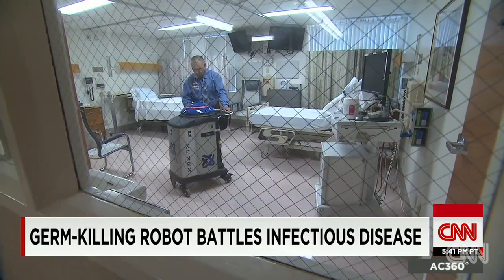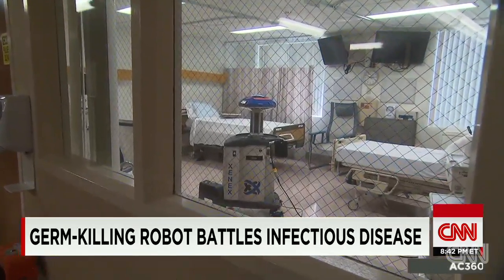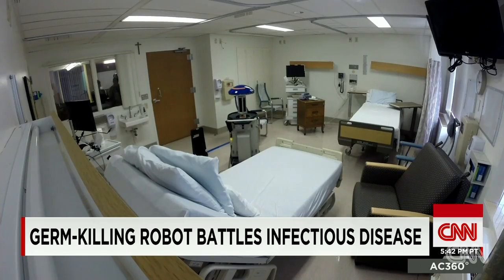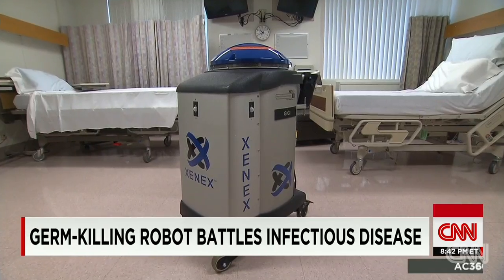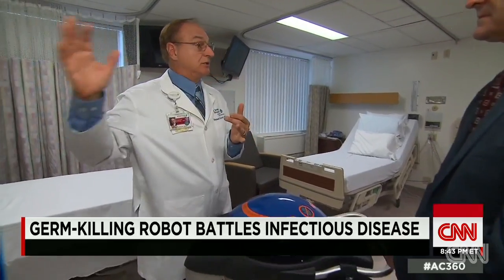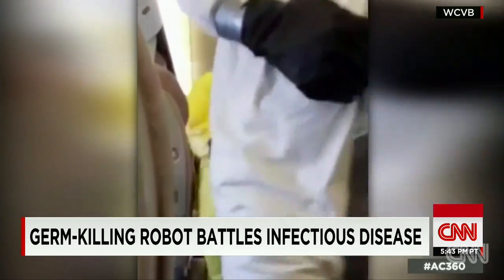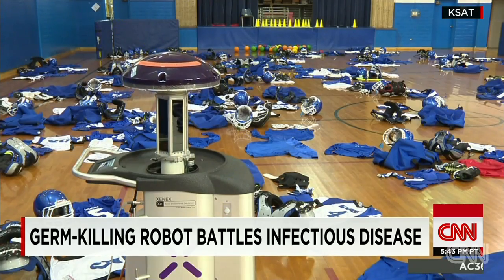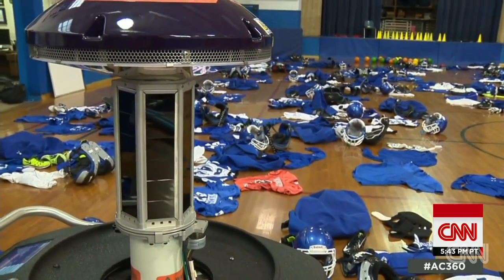Meet this Ebola fighting robot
Could a robot that blasts germs with UV light be a new tool in the fight against  Ebola?  CNN's Paul Vercammen reports.